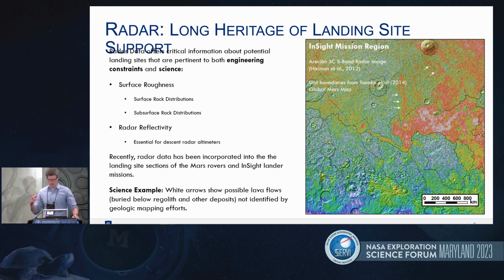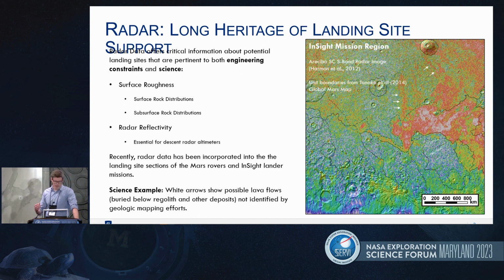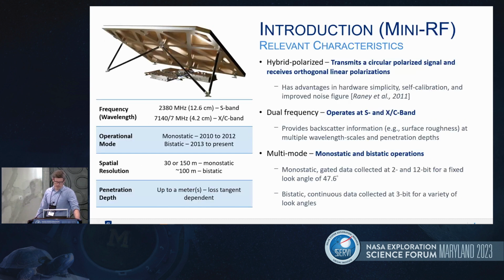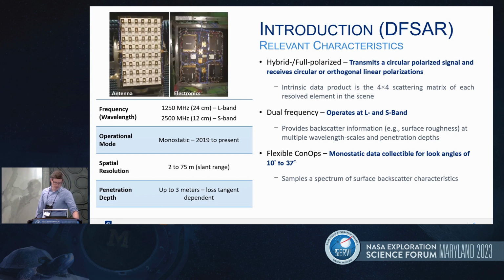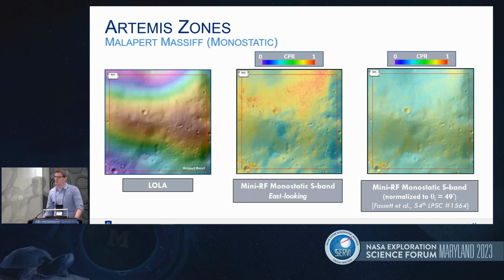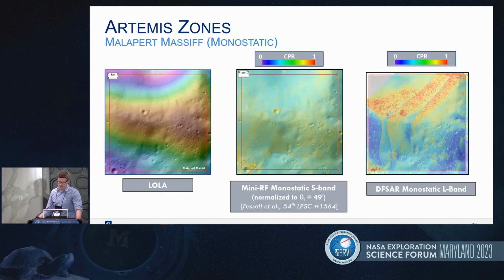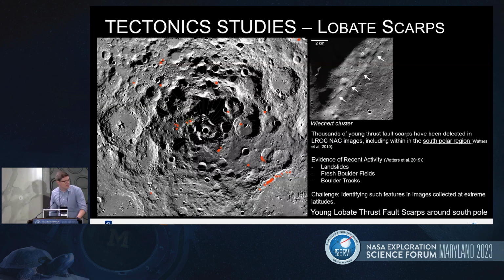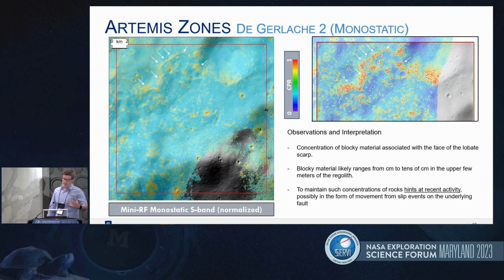NESF 2023 - Gareth Morgan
Artemis III
Radar Perspective of the Artemis Landing Zones: Focused Active Tectonics Studies
Gareth  Morgan